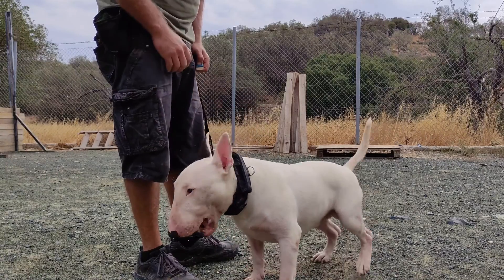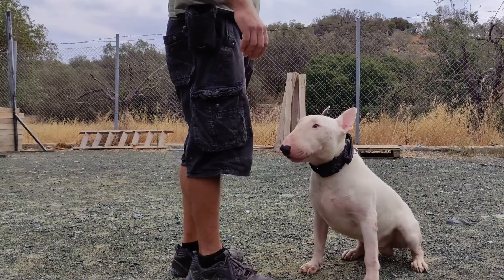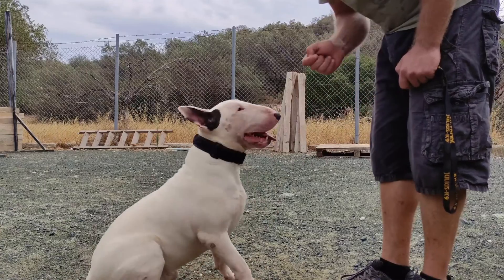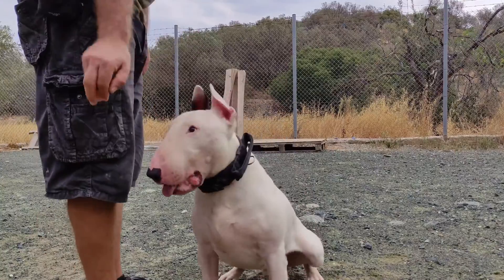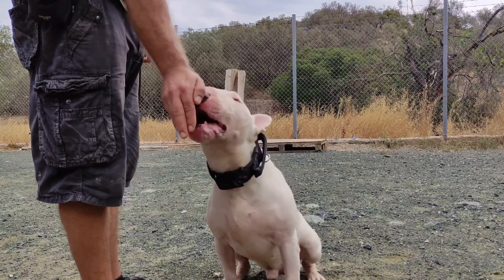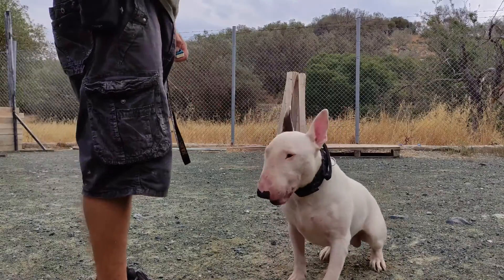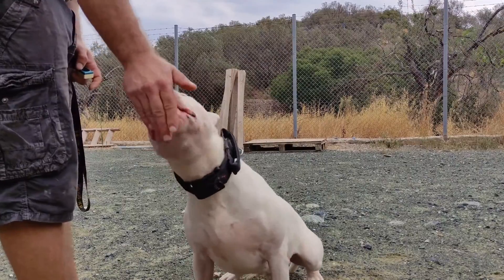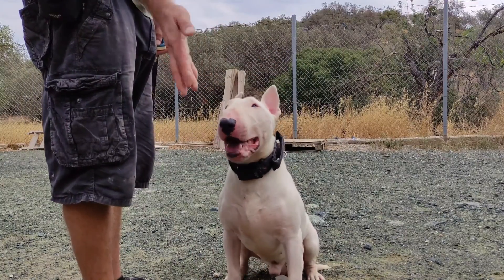How to give a Bull Terrier a treat !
How to give a Bull Terrier a treat without risking your hand.

When it comes to taking treats bull terriers are not the most elegant of dogs. Most of the time it looks like they're going for the hand too.

Bull Terriers have a high food drive which along with their enthusiasm can make offering a treat a risky endeavor.

On this video we will show you how to change this in less than a minute.

As you see , when the dog approaches impatiently to get the treat, I close my hand and do not give the treat. When the dog approaches more calmly , then I open my hand and offer the treat.
It is important that I offer the treat , I do not let the dog snatch it. Also notice the way I hold the treat, between my fingers.

Take the following three steps to fix this behavior:

If the dog comes impatiently to get the treat, close your hand and do not give the treat.
Hold the treat between your fingers as shown on video
When the dog comes to get the treat more calmly, offer the treat , do not let the dog snatch it.

A few repetitions of this , will make it clear to the dog that if he wants to take the treat he has to behave accordingly.